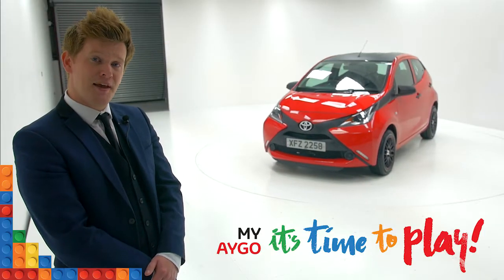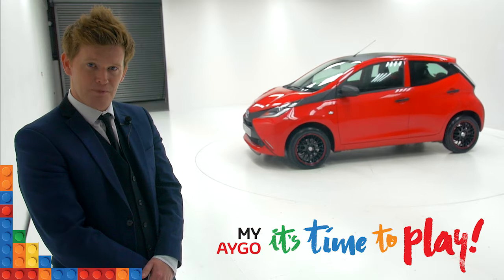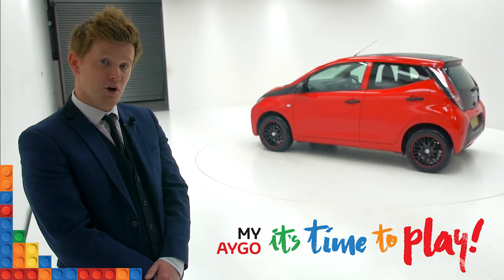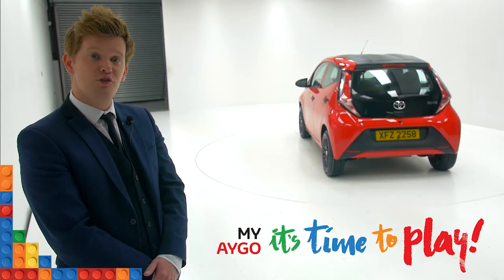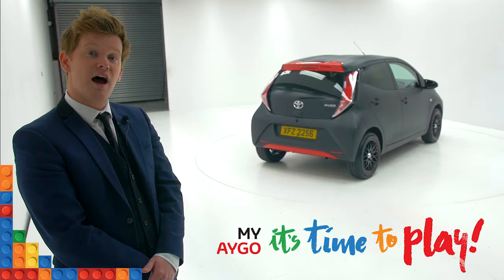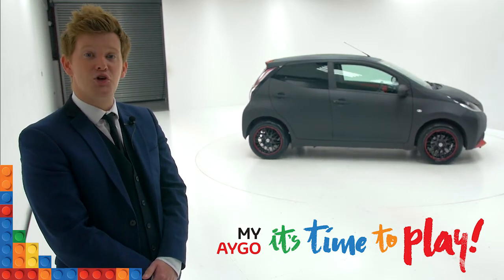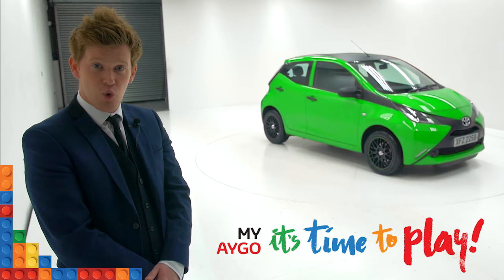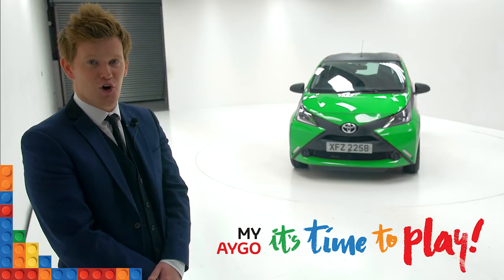Toyota Aygo - My Aygo - It's Time To Play with Charles Hurst Group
- Make It Yours! Charles Hurst Group has the biggest selection of 2015 Toyota Aygos in Northern Ireland and, with our exclusive customisation options, you can get creative and personalise your own Toyota Aygo or select one of our pre-made 'Stealth' or 'Arctic' options! 2015 Toyota Aygo prices start from only £5,850 and only £89 per month. - 4.5% APR Representative on Personal Contract Purchase. Fabulous offers on the Toyota Aygo available in Belfast, Dundonald, Newtownabbey and across Northern Ireland.